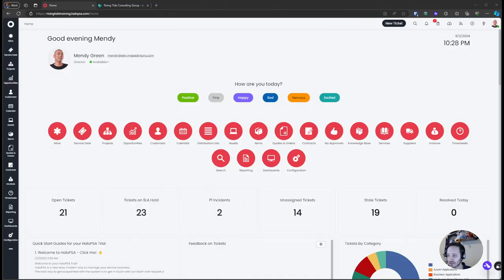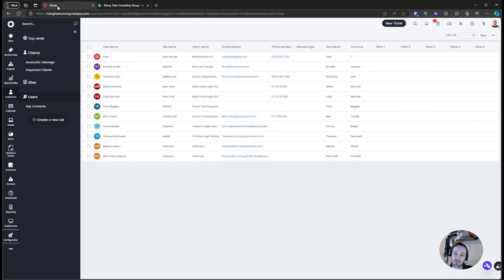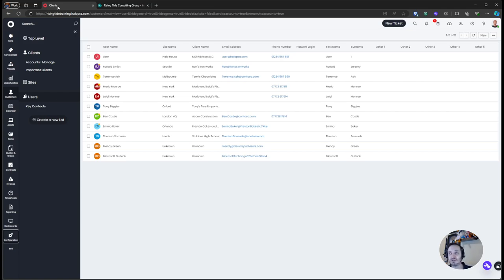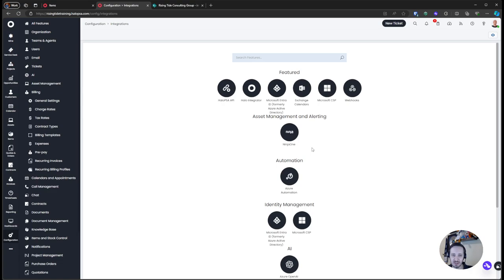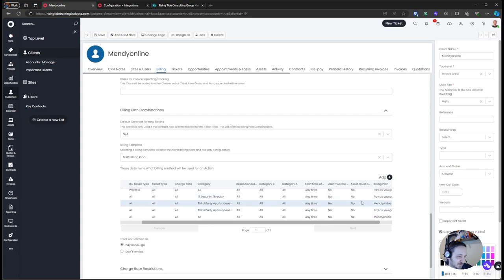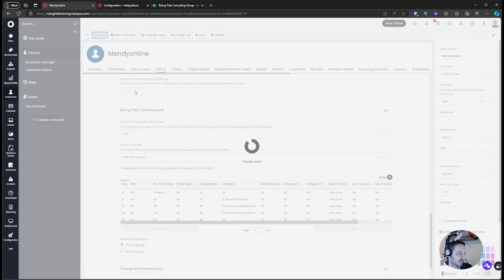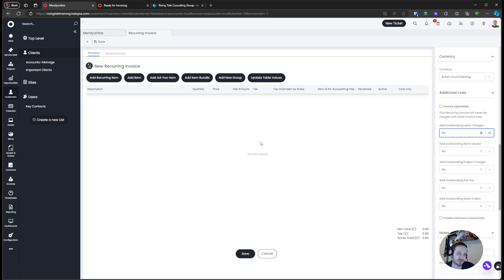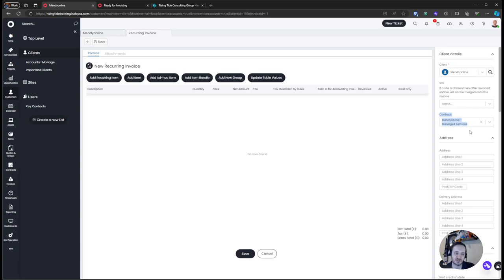HaloPSA - Recurring Invoices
Part 6 in a .very long series. for sponsoring this series! We discuss the HaloPSA recurring invoices, including some general settings, some expected tangents, and tips and tricks when buildling out your invoices!